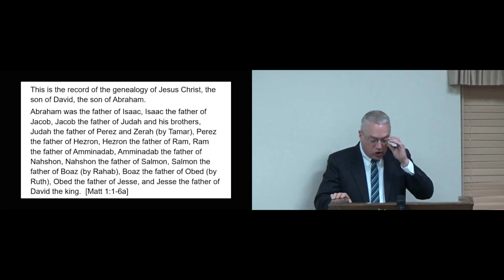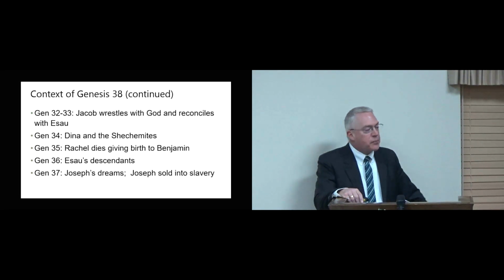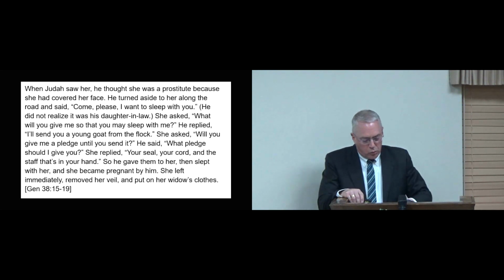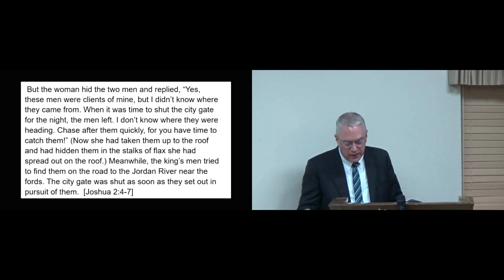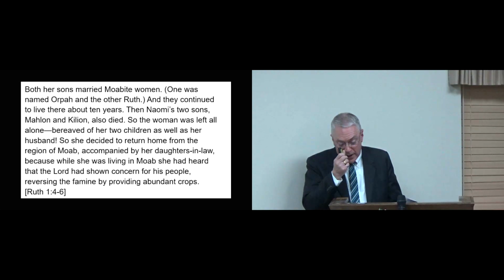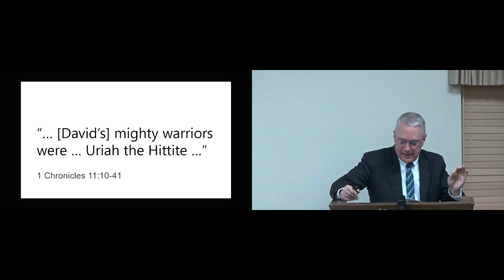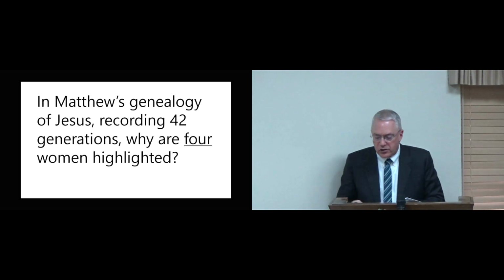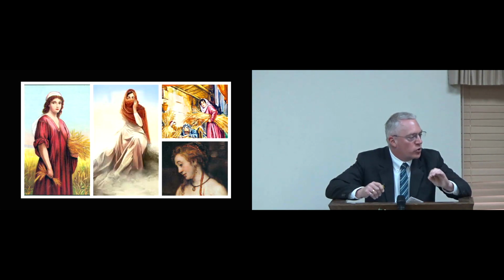Overlooked Figures in The Genealogy of Jesus | Matthew 1 | Athens Bible Church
Matthew chapter 1 records the genealogy of Jesus' adoptive father Joseph to demonstrate that Jesus had the legal right to be King since he descended from the line of David.  A closer look at this genealogy reveals that four women are specifically listed among the 42 generations from Abraham to Jesus (Tamar, Rahab, Ruth and Bathsheba).  Why are these four women so special?  In this message Michael Braasch presents an overview of the stories of these women.  God's sovereignty and the importance of faith are highlighted.

Matthew 1 | King James Version

1 The book of the generation of Jesus Christ, the son of David, the son of Abraham.

2 Abraham begat Isaac; and Isaac begat Jacob; and Jacob begat Judas and his brethren;

3 And Judas begat Phares and Zara of Thamar; and Phares begat Esrom; and Esrom begat Aram;

4 And Aram begat Aminadab; and Aminadab begat Naasson; and Naasson begat Salmon;

5 And Salmon begat Booz of Rachab; and Booz begat Obed of Ruth; and Obed begat Jesse;

6 And Jesse begat David the king; and David the king begat Solomon of her that had been the wife of Urias;

7 And Solomon begat Roboam; and Roboam begat Abia; and Abia begat Asa;

8 And Asa begat Josaphat; and Josaphat begat Joram; and Joram begat Ozias;

9 And Ozias begat Joatham; and Joatham begat Achaz; and Achaz begat Ezekias;

10 And Ezekias begat Manasses; and Manasses begat Amon; and Amon begat Josias;

11 And Josias begat Jechonias and his brethren, about the time they were carried away to Babylon:

12 And after they were brought to Babylon, Jechonias begat Salathiel; and Salathiel begat Zorobabel;

13 And Zorobabel begat Abiud; and Abiud begat Eliakim; and Eliakim begat Azor;

14 And Azor begat Sadoc; and Sadoc begat Achim; and Achim begat Eliud;

15 And Eliud begat Eleazar; and Eleazar begat Matthan; and Matthan begat Jacob;

16 And Jacob begat Joseph the husband of Mary, of whom was born Jesus, who is called Christ.

17 So all the generations from Abraham to David are fourteen generations; and from David until the carrying away into Babylon are fourteen generations; and from the carrying away into Babylon unto Christ are fourteen generations.

18 Now the birth of Jesus Christ was on this wise: When as his mother Mary was espoused to Joseph, before they came together, she was found with child of the Holy Ghost.

19 Then Joseph her husband, being a just man, and not willing to make her a public example, was minded to put her away privily.

20 But while he thought on these things, behold, the angel of the Lord appeared unto him in a dream, saying, Joseph, thou son of David, fear not to take unto thee Mary thy wife: for that which is conceived in her is of the Holy Ghost.

21 And she shall bring forth a son, and thou shalt call his name Jesus: for he shall save his people from their sins.

22 Now all this was done, that it might be fulfilled which was spoken of the Lord by the prophet, saying,

23 Behold, a virgin shall be with child, and shall bring forth a son, and they shall call his name Emmanuel, which being interpreted is, God with us.

24 Then Joseph being raised from sleep did as the angel of the Lord had bidden him, and took unto him his wife:

25 And knew her not till she had brought forth her firstborn son: and he called his name Jesus.